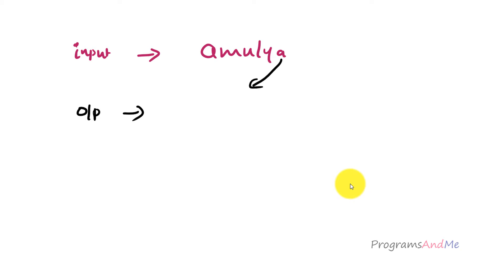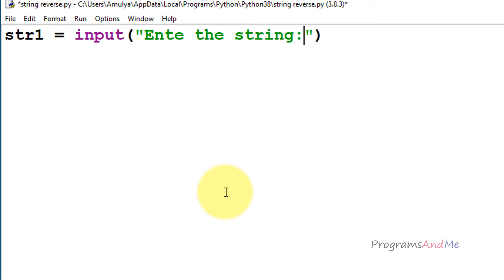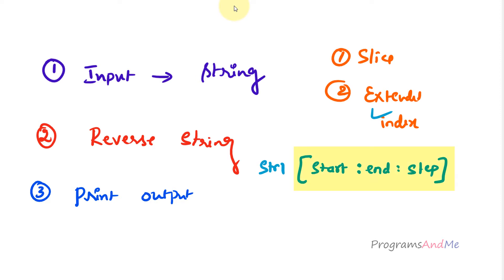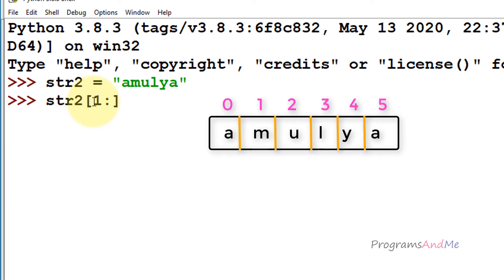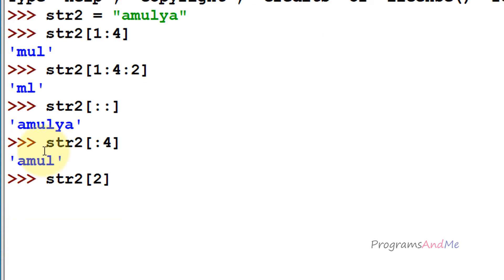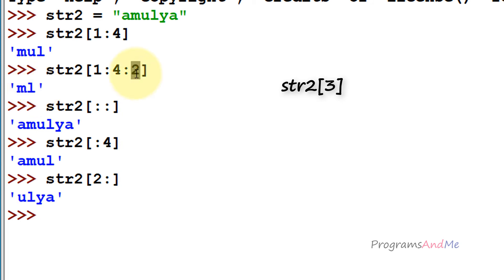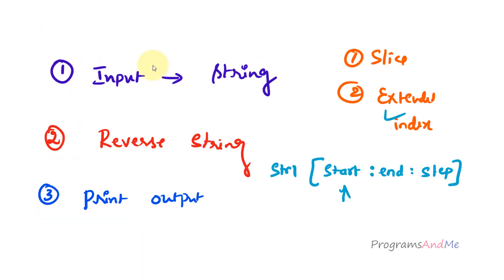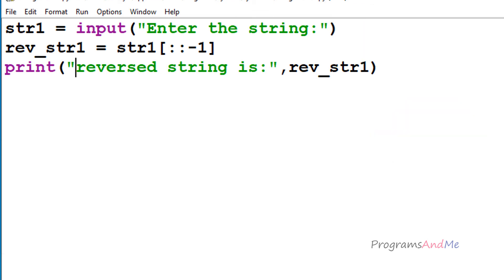Python Program To Reverse The Given String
In this python programs video tutorial you will learn how to reverse the given string in detail.

To reverse the string here we are using string slicing operation.